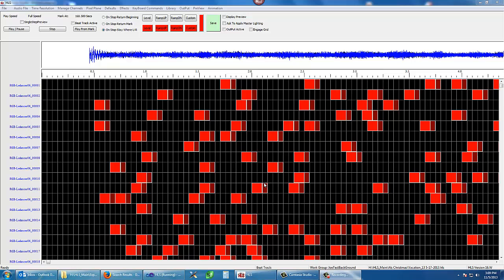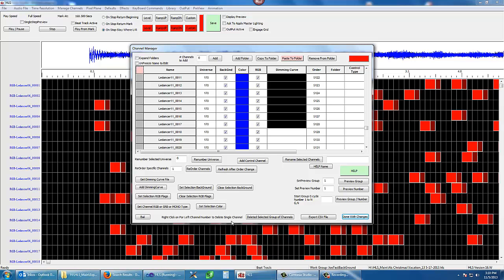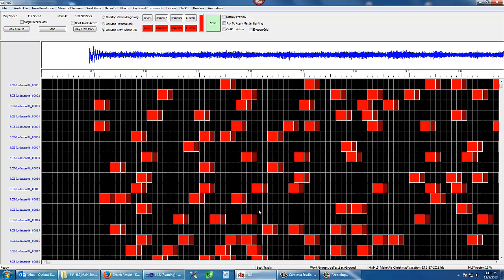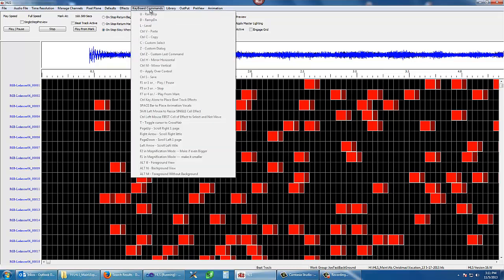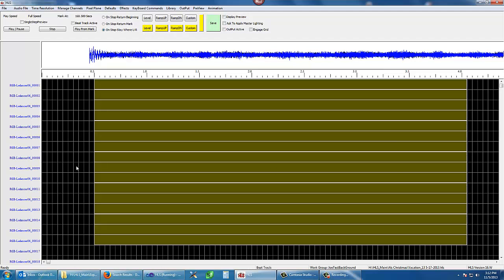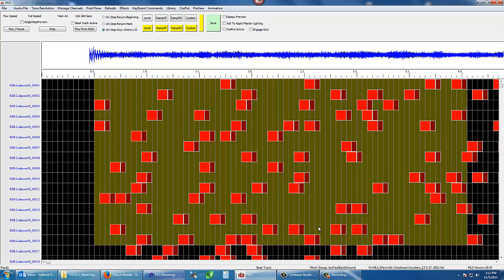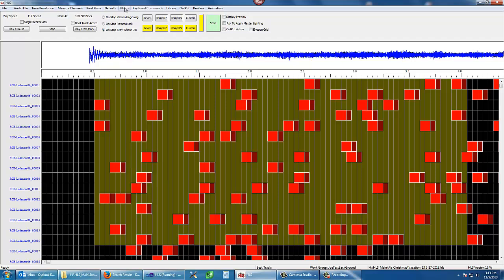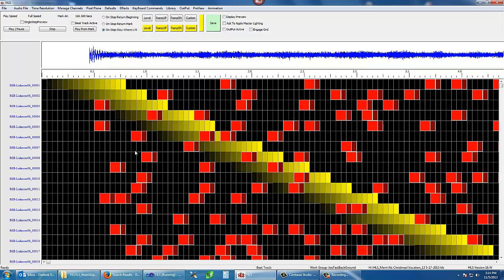HLS - Foreground and Background Editing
New multi-plane editing for Lighting Sequencing